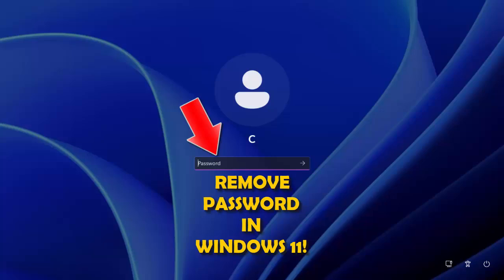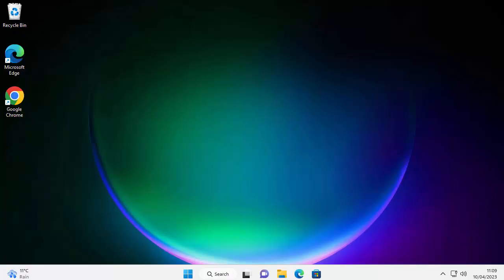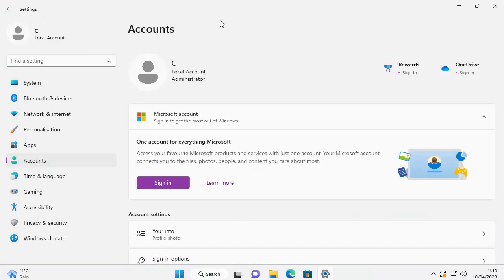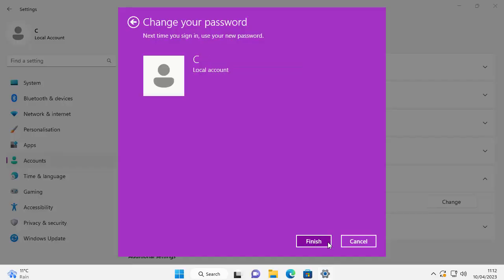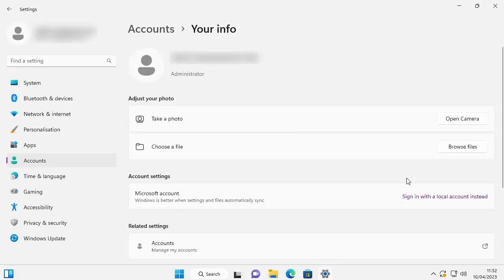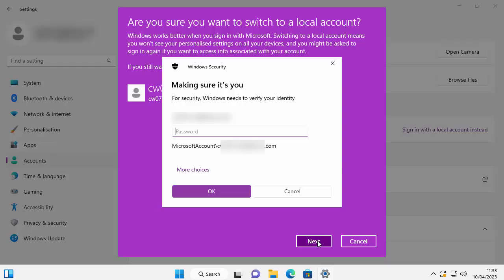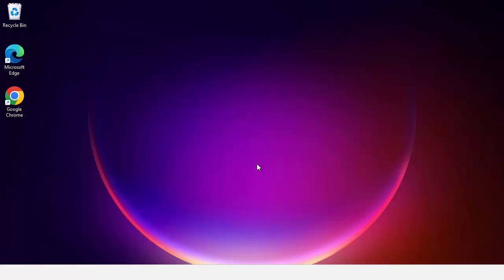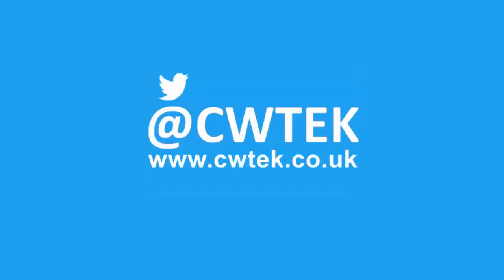❌ How to Remove a Password from Windows 11? ❌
This video shows you how you can remove a password from Windows 11, this will enable you to turn your computer on and go straight to the desktop!